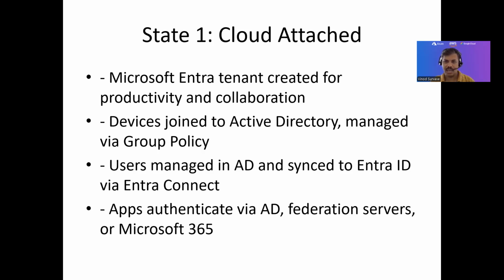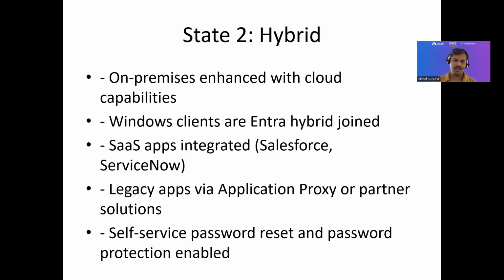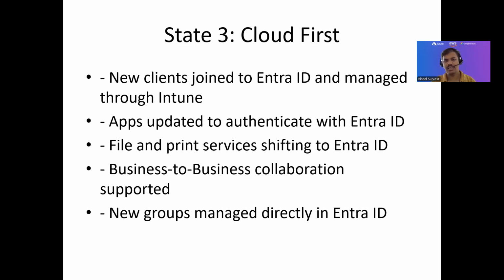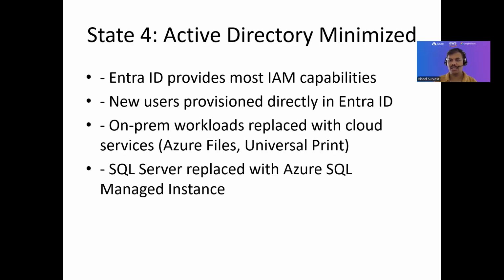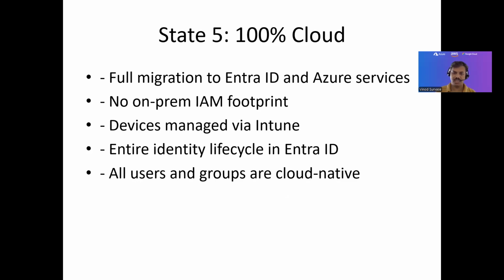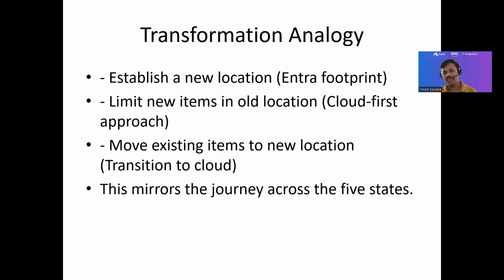5 Stages of Active Directory → Microsoft Entra ID Transformation 🚀 Modern Identity Journey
In this video, we break down the Five States of Transformation from Active Directory (AD) to Microsoft Entra ID—Microsoft’s modern identity and access management platform. 🌐

You’ll learn:
✅ The evolution from on-premises AD to cloud-native identity.
✅ Key transformation states every organization goes through.
✅ Security, scalability, and compliance benefits of Entra ID.
✅ Best practices for a smooth migration and hybrid setup.
✅ Real-world scenarios on when to move, what to modernize, and how to adopt Entra ID at scale.

Whether you’re an IT admin, architect, or security leader, this guide will help you understand the path to modern identity management and future-proof your organization.

Active Directory migration

Microsoft Entra ID tutorial

Active Directory to Entra ID

Modern identity management

Microsoft identity services

Azure Active Directory migration

Entra ID explained

Hybrid identity Microsoft

Microsoft 365 identity management

Cloud identity transformation

Entra ID migration guide

AD modernization

Zero Trust identity Microsoft

Microsoft Entra ID for beginners

IT admin Entra ID guide

ActiveDirectory